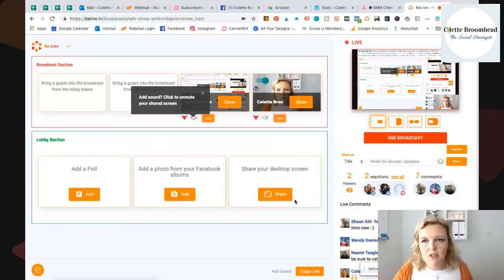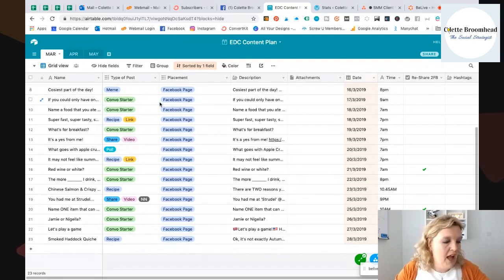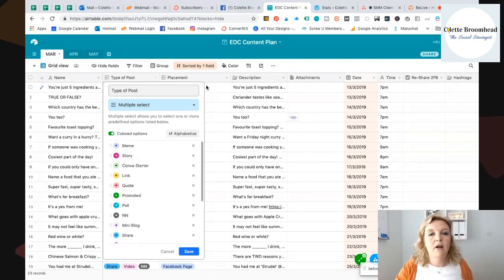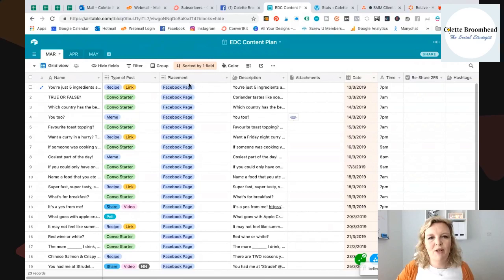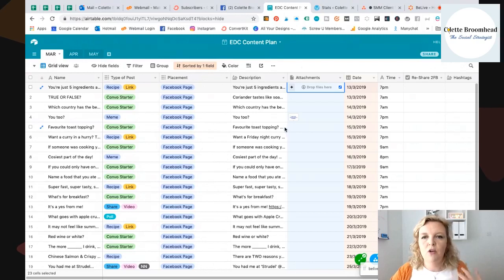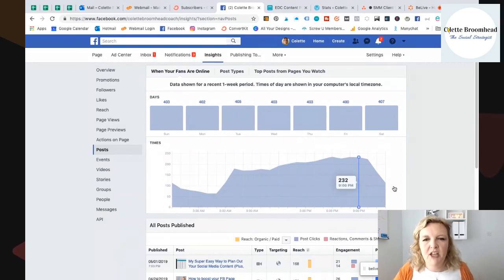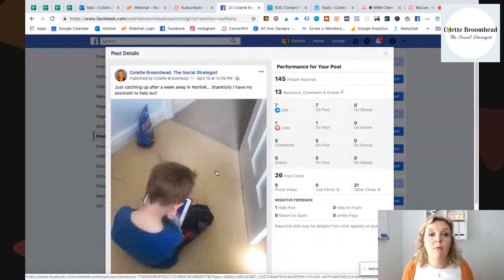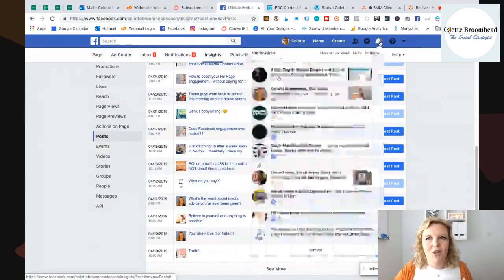My Super Easy Way to Plan Out Your Social Media Content (Plus, steal my free template!)